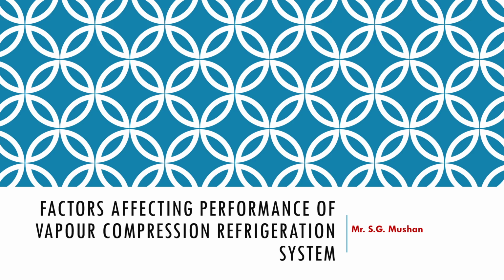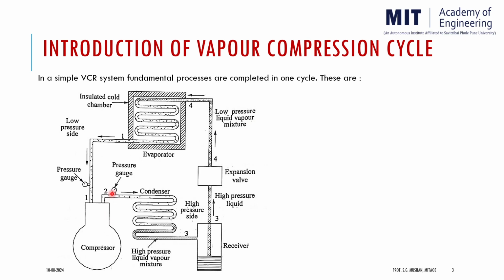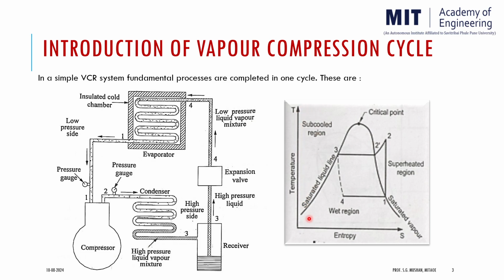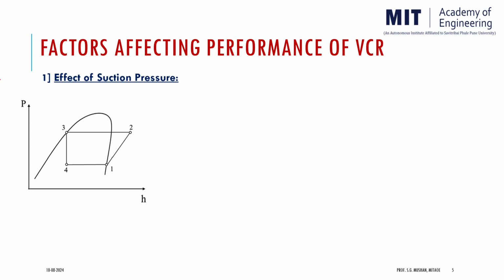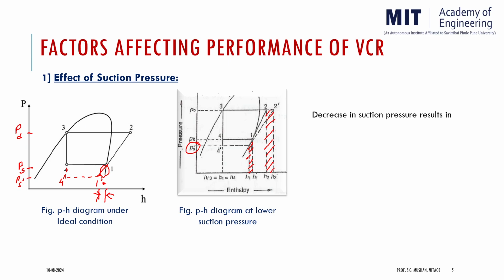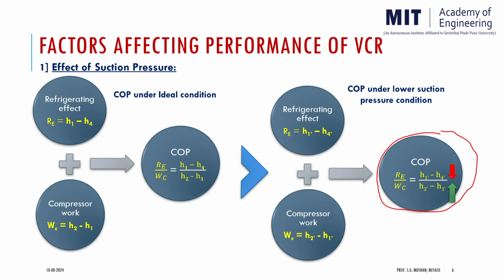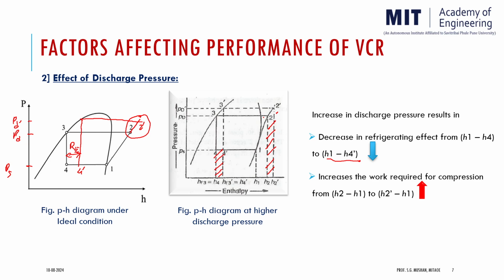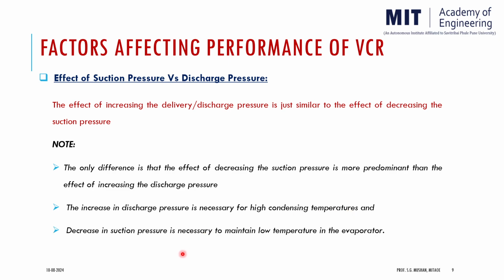Factors affecting performance of Vapour compression refrigeration system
In this video, you'll get an introduction to the Vapour Compression Refrigeration (VCR) system, followed by an in-depth look at the factors that influence its performance. We’ll explore how suction pressure and discharge pressure impact the efficiency and effectiveness of the VCR system